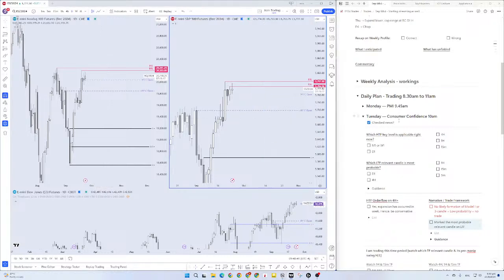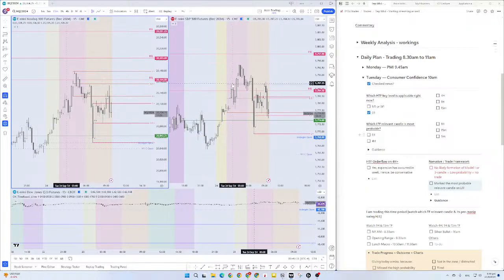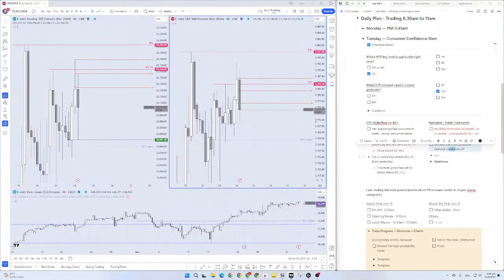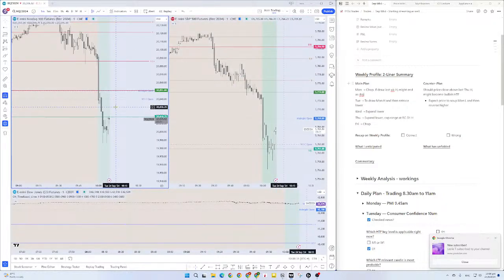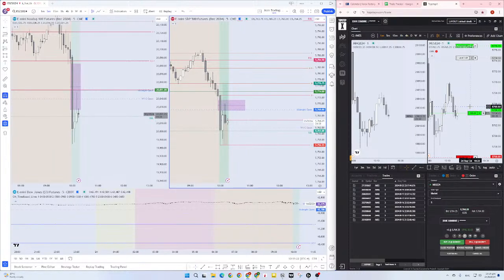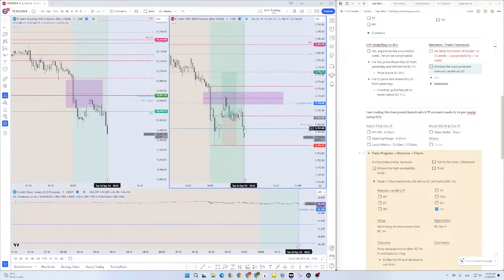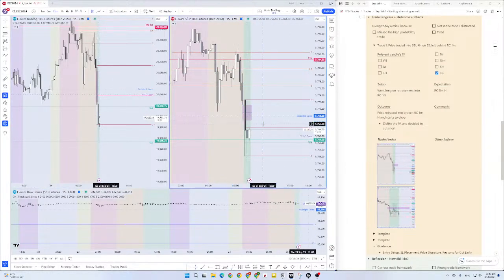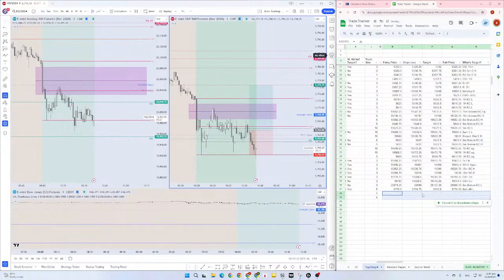09 24 2024 - ES NQ Futures Trading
Join my journey in learning how to trade!